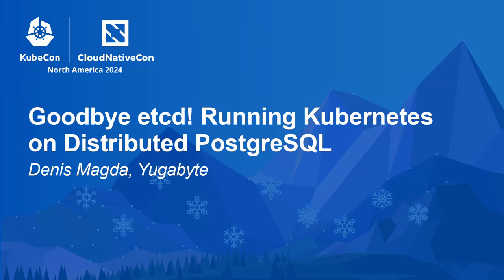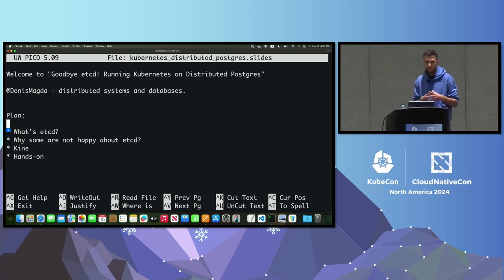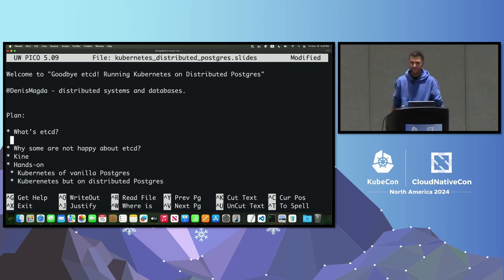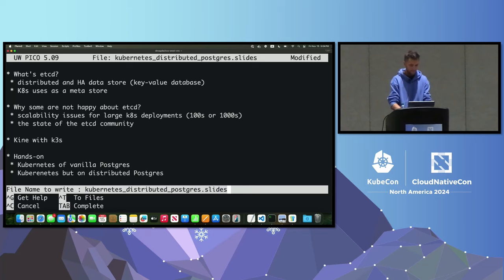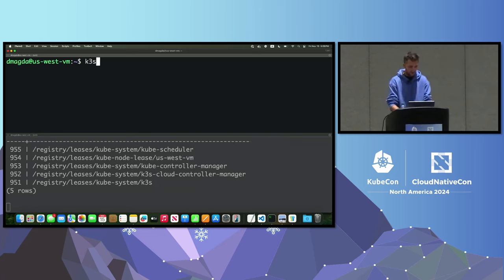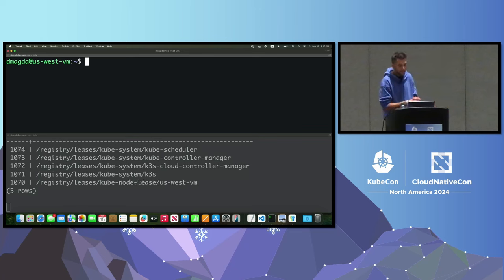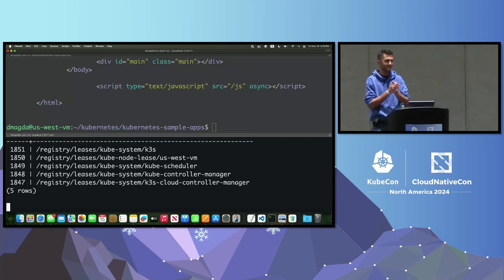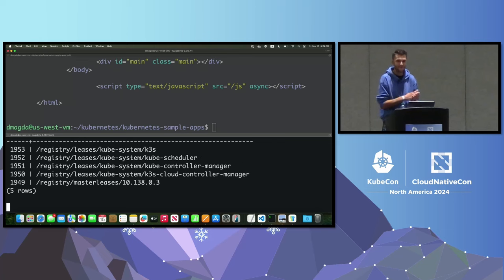Goodbye etcd! Running Kubernetes on Distributed PostgreSQL - Denis Magda, Yugabyte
Kubernetes once favored Etcd as a database for all cluster data. Back then, relational databases lacked the availability and scalability characteristics required by Kubernetes. However, as Etcd encountered challenges with various Kubernetes workloads, relational databases continued to evolve. This session is a practical guide for deploying fault-tolerant and scalable Kubernetes clusters on distributed PostgreSQL. We’ll begin with Kine, which integrates into the Kubernetes architecture, enabling relational databases for cluster metadata management. Then, we’ll use Kine to deploy Kubernetes on a single-server PostgreSQL instance. After that, we’ll migrate to a multi-node PostgreSQL instance, allowing Kubernetes to tolerate zone and region outages and scale to thousands of nodes on demand.